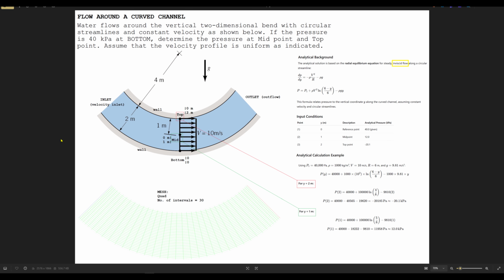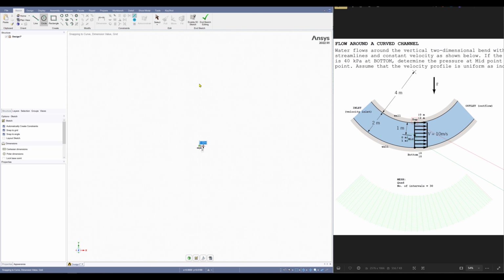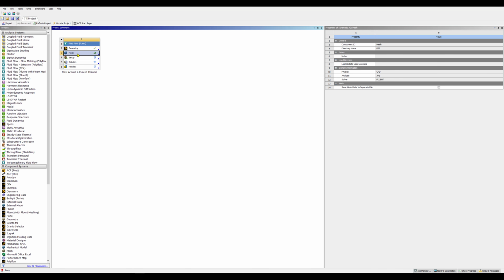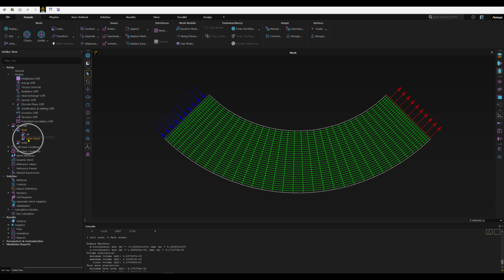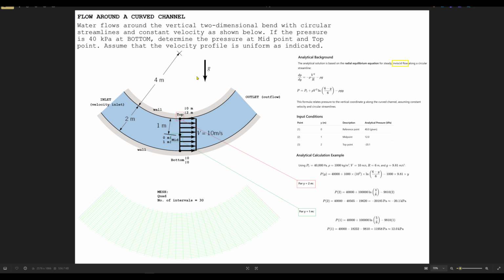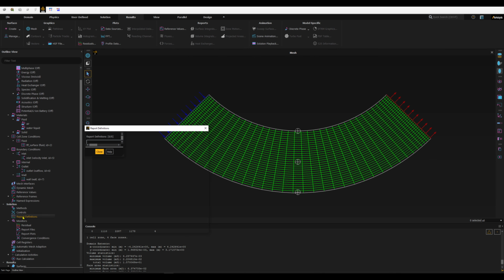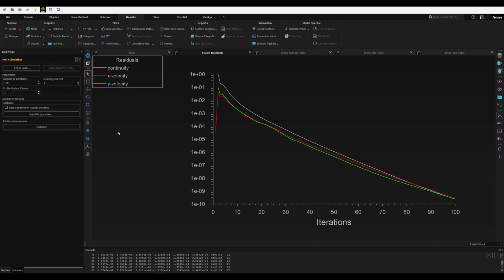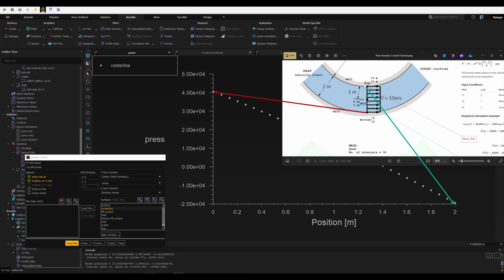Flow Around a Curved Channel | Lesson 9 – Beginner CFD Series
Welcome to Lesson 9 of the Ansys Fluent Academy – Beginner CFD Series!
In this lesson, we analyze flow around a curved channel to understand how pressure varies along a curved path using Ansys Workbench, Fluent Meshing, and Fluent Solver.

We start by creating the 2D curved channel geometry, generate a structured mesh, and set up boundary conditions for inviscid water flow. The inlet velocity is 10 m/s, and the operating pressure at the lower point is 40 kPa. Gravity is included to study the pressure variation along the vertical line inside the bend.

In this simulation, we use:

Inviscid flow model – to neglect viscous effects and focus on pressure and inertia.

PRESTO! pressure scheme – for accurate pressure prediction in curved geometries.

SIMPLEC pressure–velocity coupling – to ensure faster and stable convergence.

Custom Field Function – to include the hydrostatic term (Pressure = absolute-pressure – density × 9.81 × y) for direct comparison with analytical results.

After running 100 iterations, the residuals decrease from 1×10⁻³ to around 1×10⁻⁹, confirming a well-converged solution.
Finally, we compare the CFD pressure results with the analytical solution, showing excellent agreement with minor deviation (≈9–13%).

This tutorial helps beginners understand how to set up, solve, and analyze curved internal flows in Fluent — building a strong foundation for more advanced CFD problems.

2D Curved Channel Geometry Creation

Meshing in Ansys Workbench

Inviscid Flow Setup in Fluent

Boundary Conditions and Operating Pressure

Custom Field Function for Pressure

Pressure–Velocity Coupling (SIMPLEC)

PRESTO! Pressure Discretization

Pressure Monitoring and Convergence

Comparison: CFD vs Analytical Solution

📈 Learning Outcome

By the end of this lesson, you’ll understand how to:
✅ Model and simulate inviscid flow in curved geometries
✅ Create custom pressure functions in Fluent
✅ Analyze pressure variations under gravity
✅ Validate CFD results with analytical methods

00:00 Introduction
00:35 Problem description
03:12 Ansys Workbench
03:45 SpaceClaim
08:20 Angle measurement in SpaceClaim
10:28 Ansys Meshing
12:55 Ansys Fluent Luncher
14:32 Inviscid Flow in Ansys Fluent
17:52 Pressure-velocity Coupling (SIMPLEC)
18:01 Pressure (PRESTO!)
18:45 Check Convergence in Ansys Fluent
19:45 Custom Field Function
23:20 Create a Point surface in Ansys Fluent
32:12 Create Line/Rake in Ansys Fluent